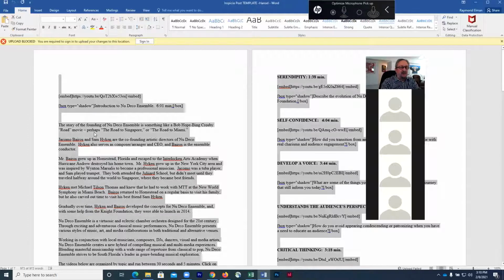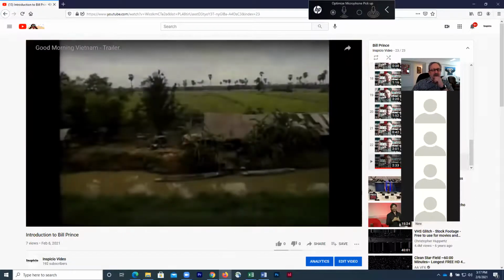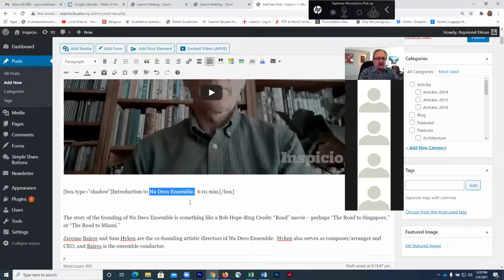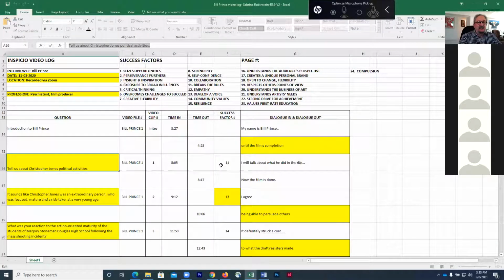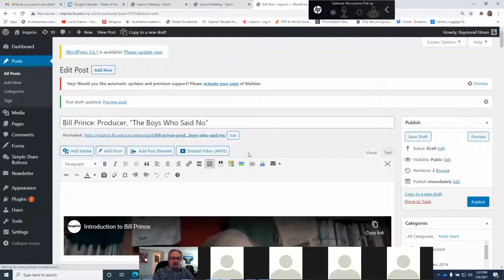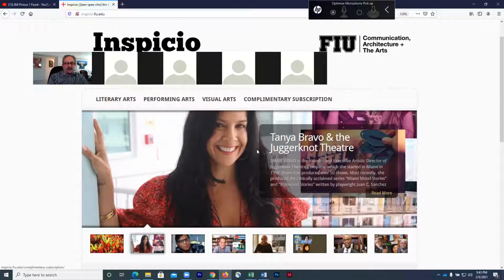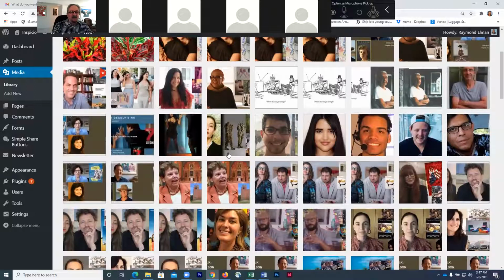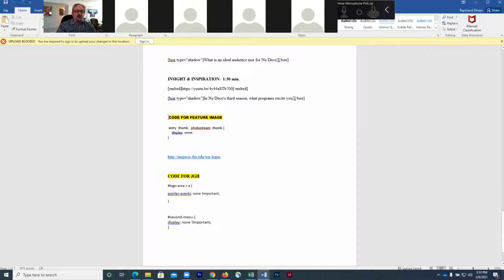CREATING WORDPRESS POSTS